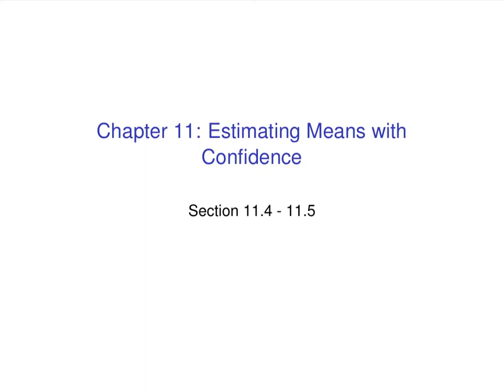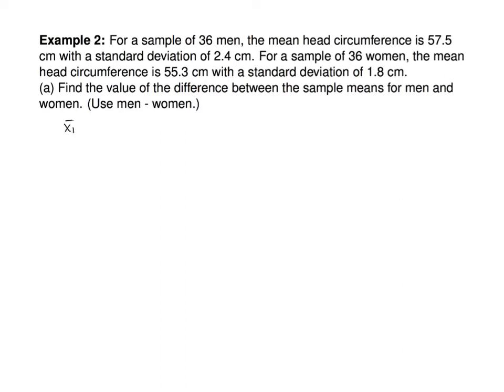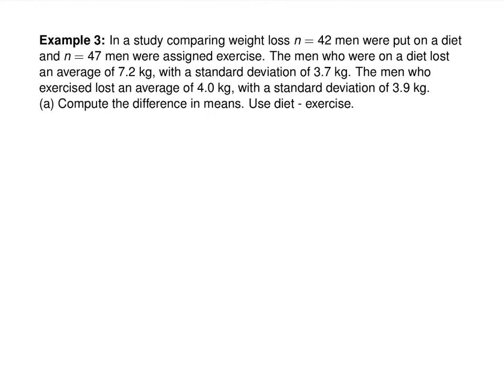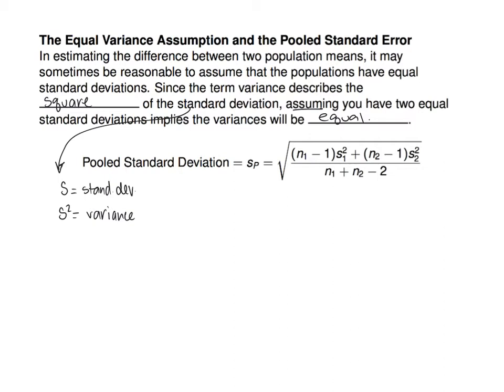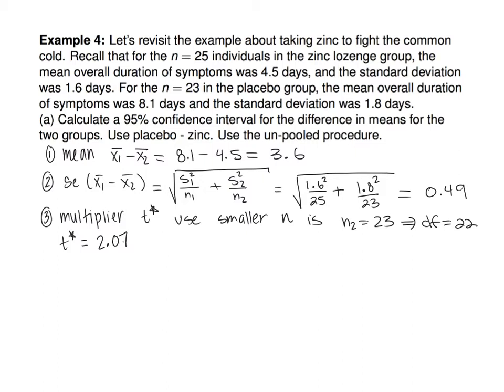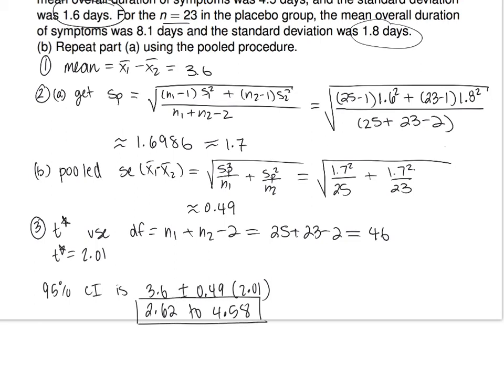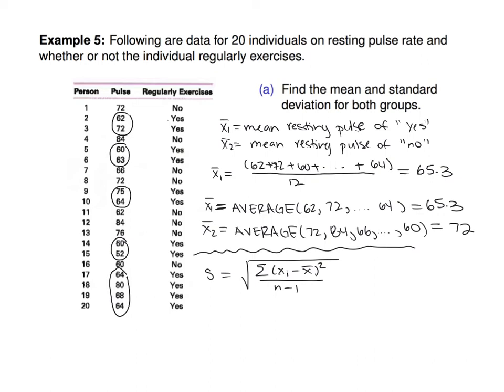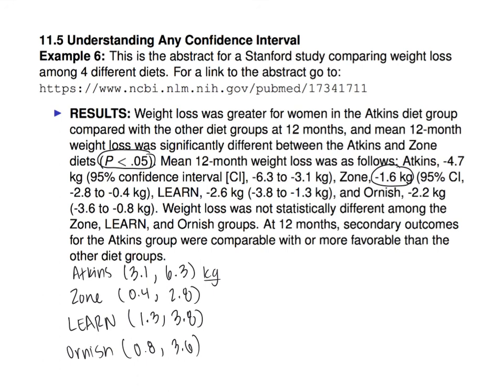11 4 to 11 5 Distance Lesson